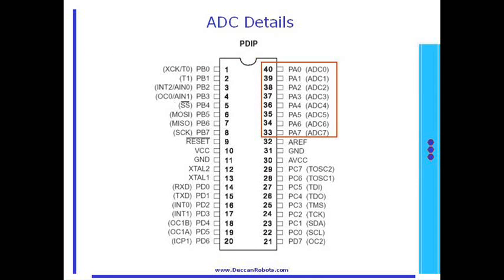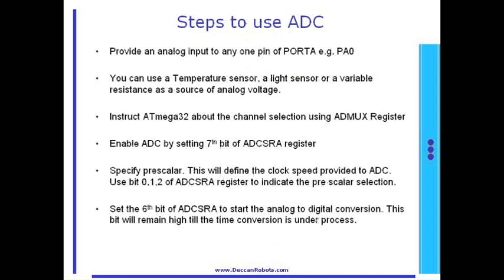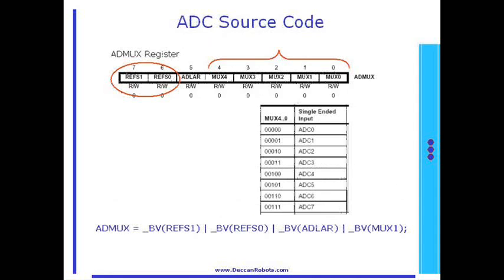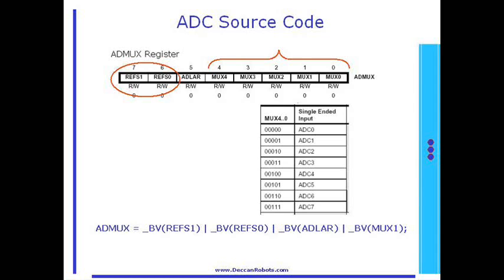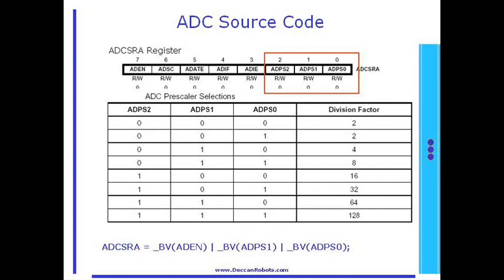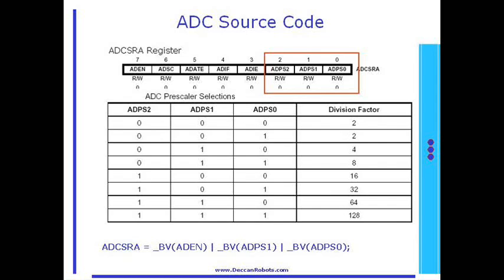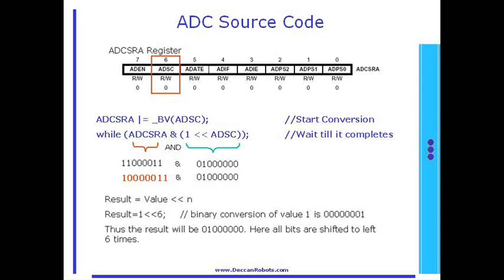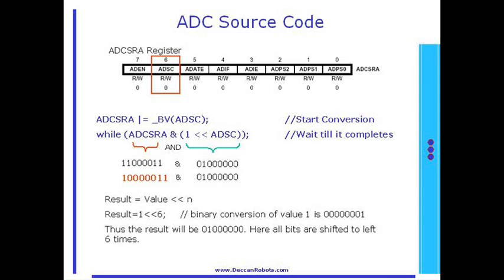AVR Chapter 9